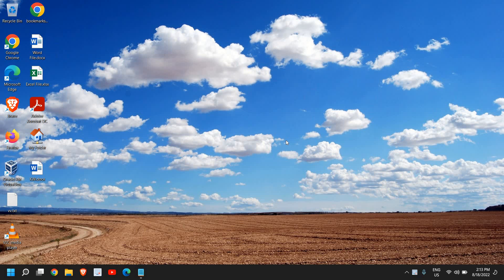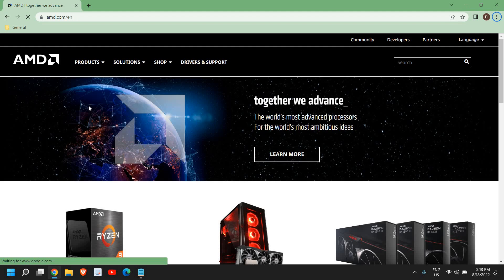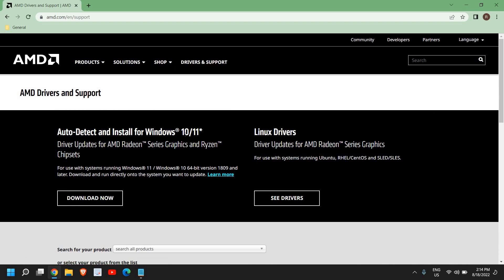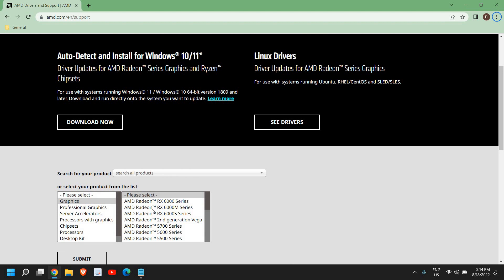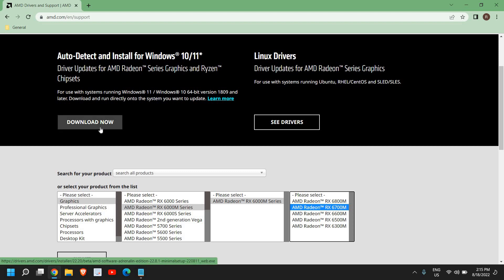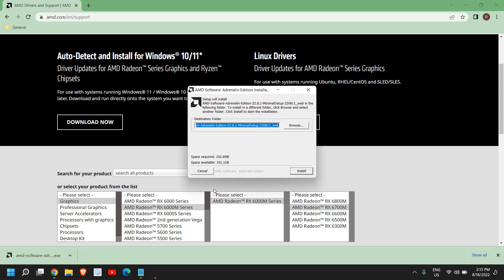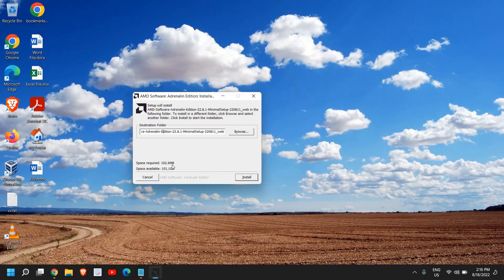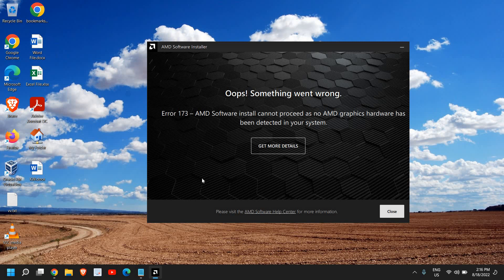Driver Updates for AMD Radeon Series Graphics and Ryzen Chipsets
Best Tutorial on How to Update AMD Radeon Graphics Card Drivers and AMD Radeon Software Download & Install. Learn how to update amd radeon graphics card drivers or update amd graphics driver with amd chipset drivers. Step by step tutorial on how to update amd graphics drive or update amd radeon graphic driver. Install Auto amd radeon software and update amd drivers. Tips on how to update radeon graphics driver or how to update your amd radeon graphics driver.